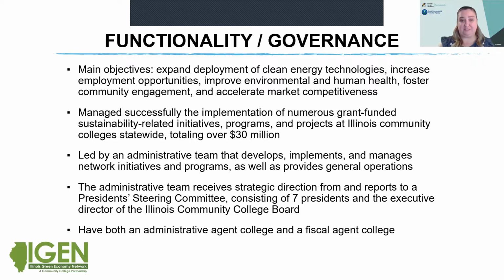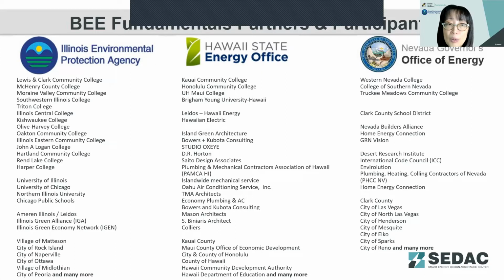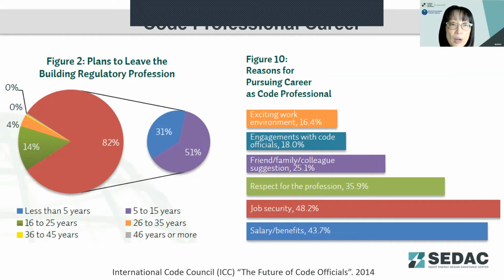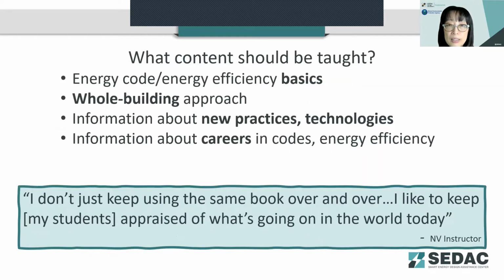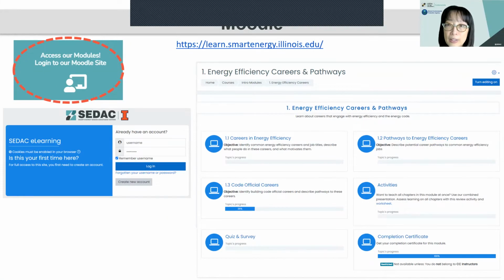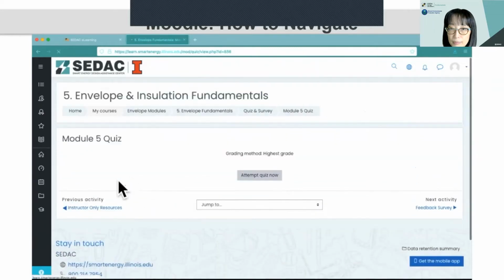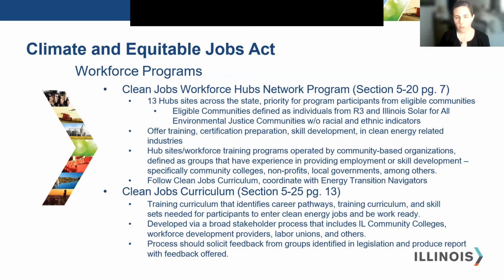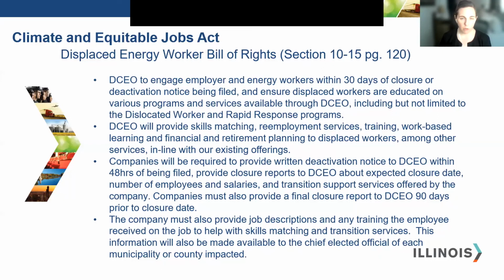BEE Fundamentals Launch Webinar_Illinois